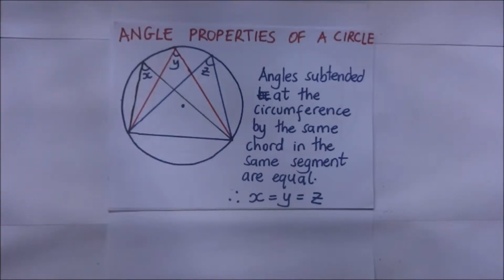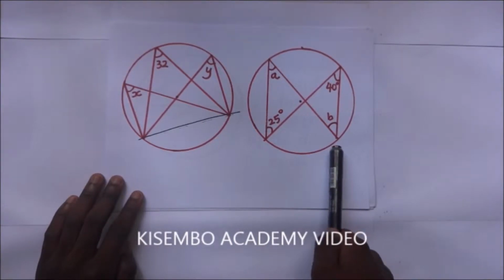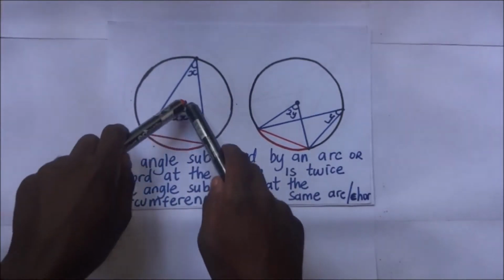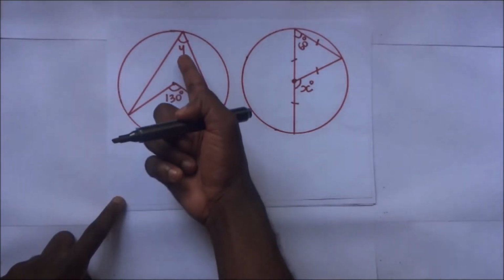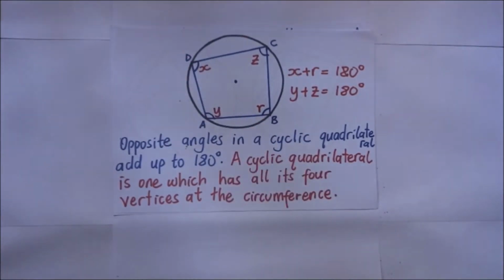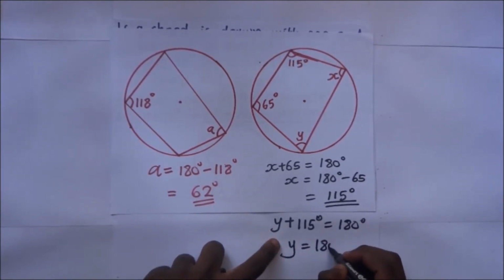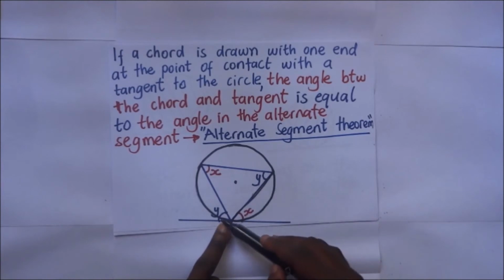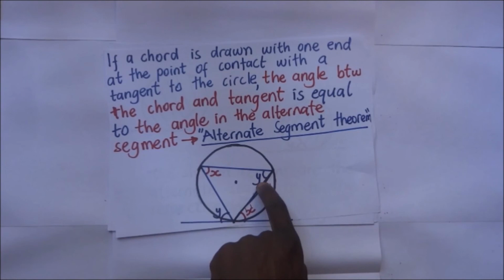Angle properties of a circle - Kisembo Academy GCSE Maths Revision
Here are worked examples on angle properties of a circle.
Definition: A circle is the locus of all points equidistant from a central point. chord: a line segment within a circle that touches 2 points on the circle. diameter: the longest distance from one end of a circle to the other. pi ( ): A number, 3.141592..., equal to (the circumference) / (the diameter) of any circle.
in this video, we get to explore the angle properties of a circle including the alternate segment theorem at the end of the video. with worked examples